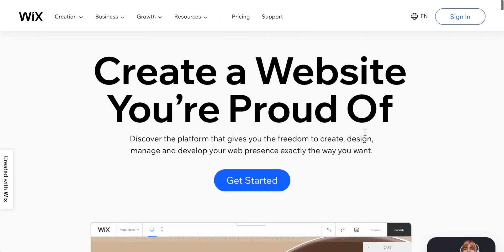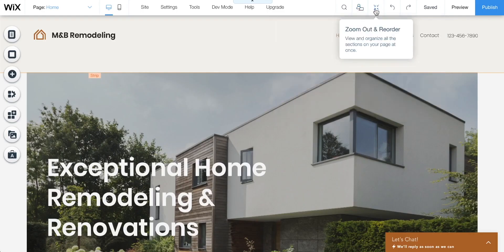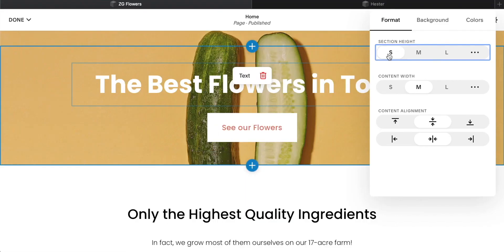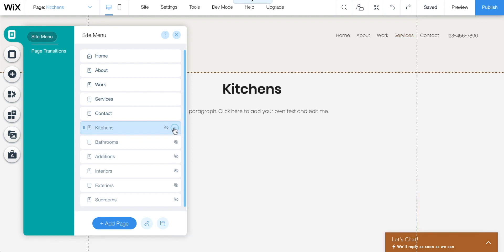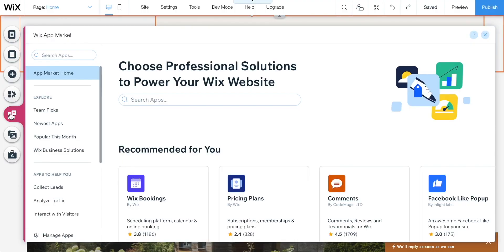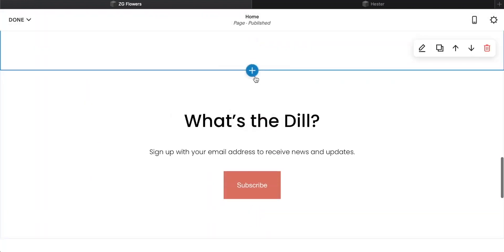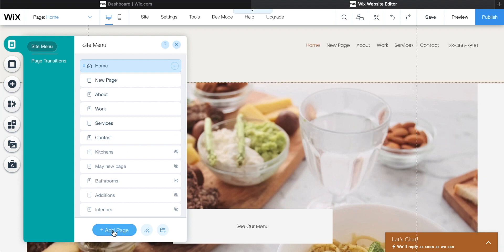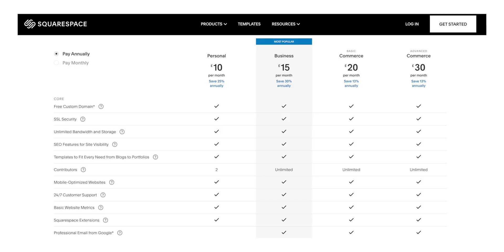Wix vs Squarespace - Which One is Right for You?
Wix vs Squarespace - best website builders for photographers, e-commerce, blogging and artists. Which one is a good fit for your use case? I discuss the benefits of both and which one would be a good choice.

0:00 Learning Curve & Setup
1:50 Ease of Use
4:04 Suitability
5:32 Cost